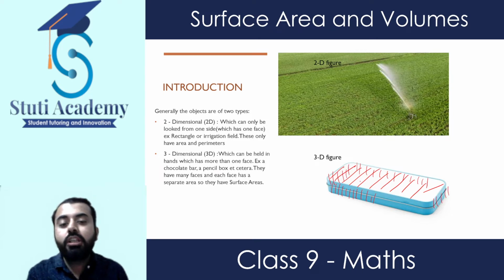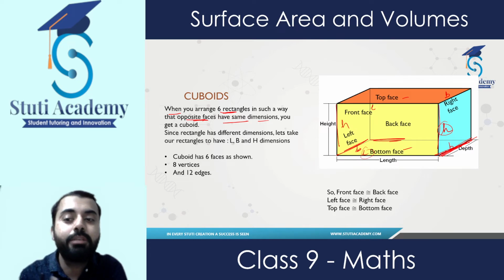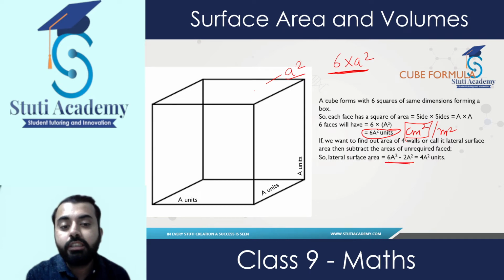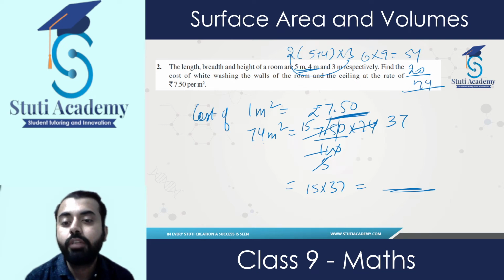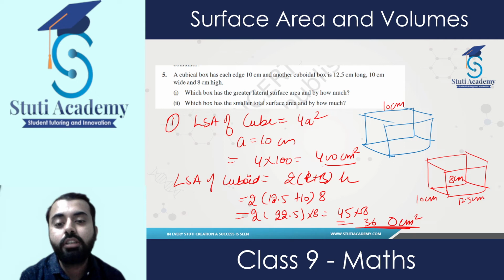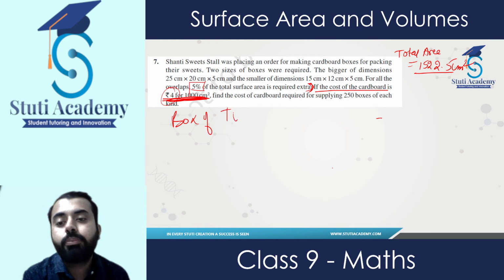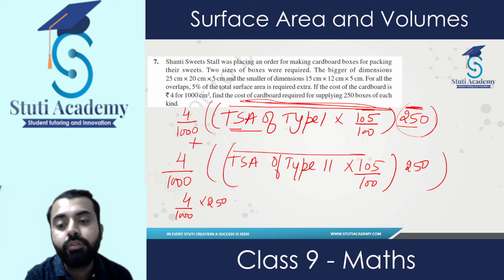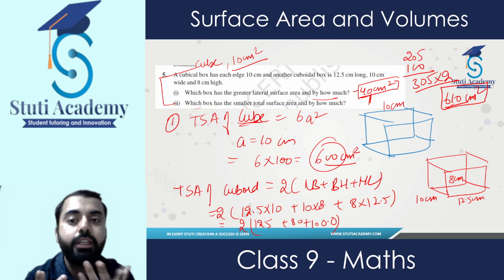Maths | Class 9 | Surface Area And Volume | Part 12 - Stuti Academy